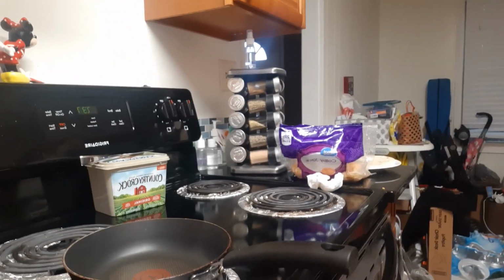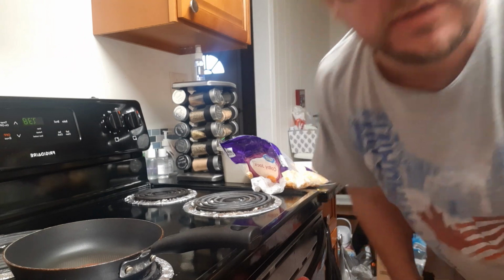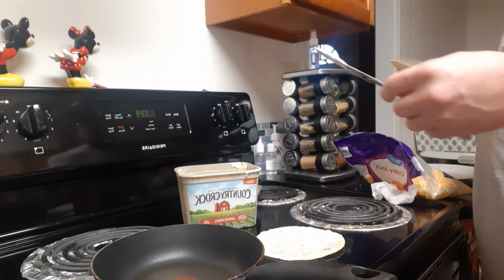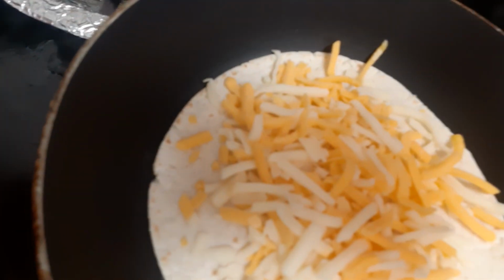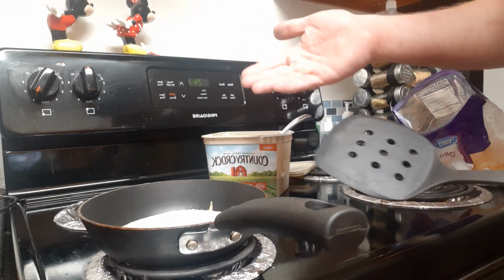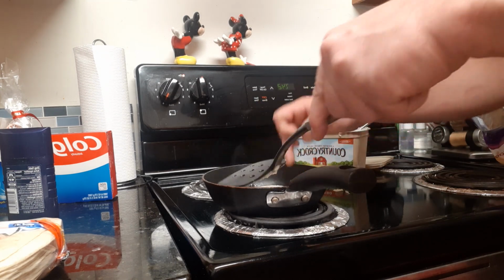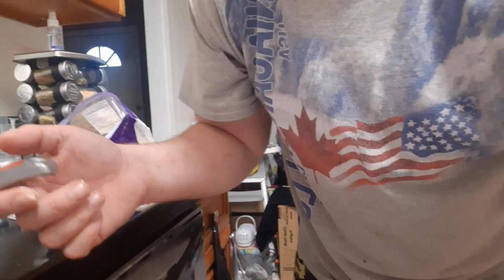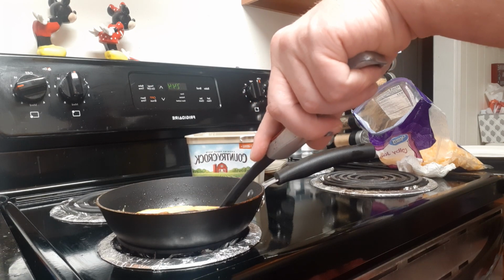RESET | Let's Make A Quesadilla!!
Pretty straight forward... We are making a quesadilla from start to finish.